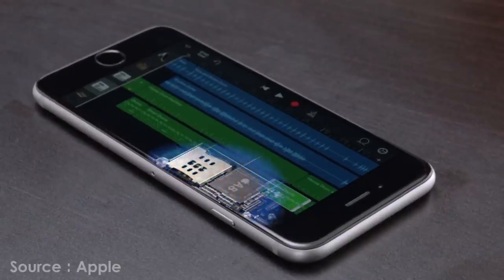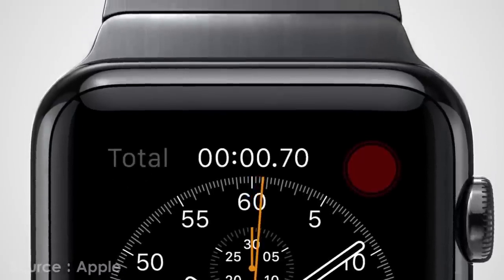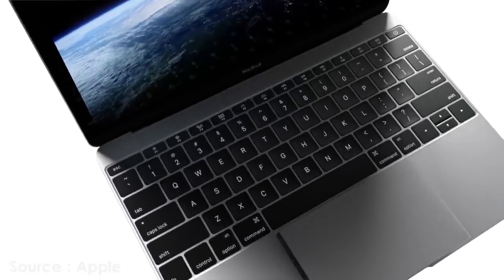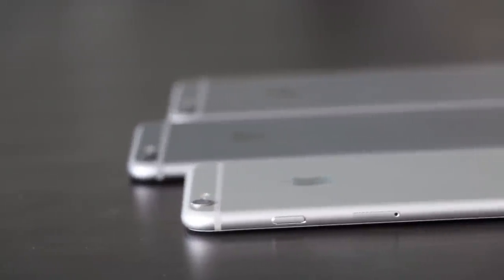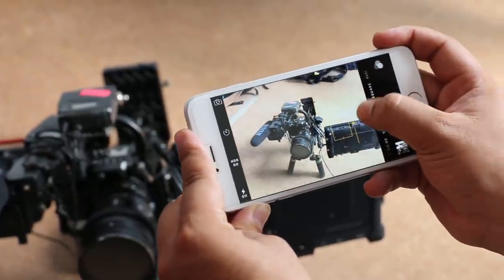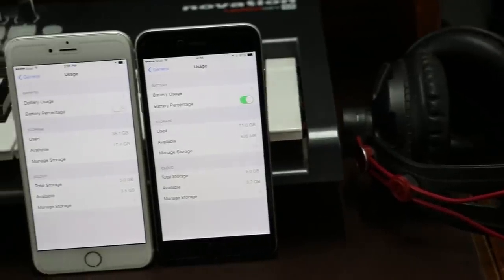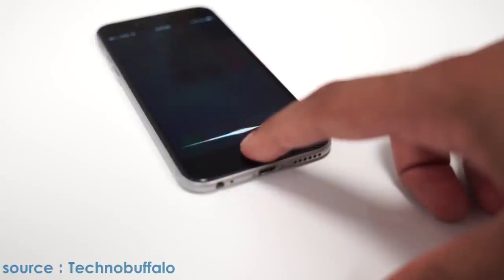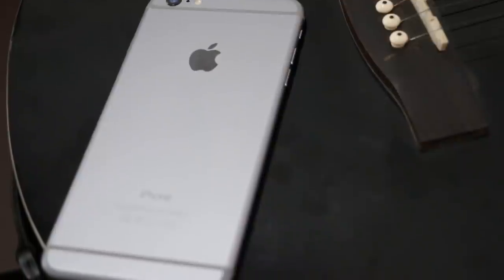iPhone 6S & 6S Plus - What to expect ?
Here's what we know so far about the upcoming iPhone 6S and the iPhone 6S Plus. We have compiled all the leaks and rumors so far. All you need to know about the iphone 6S and the 6S Plus.

Source and Credits :

daringfireball.net
Nowhereelse.fr
Apple.com
Technobuffalo.com